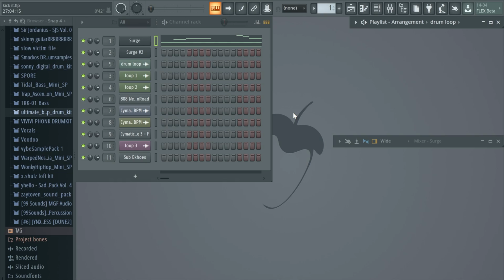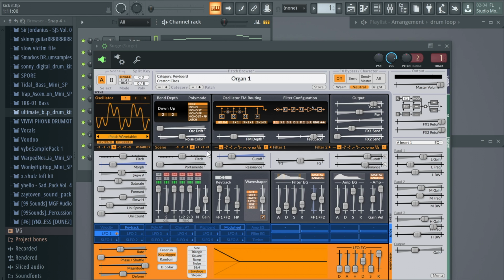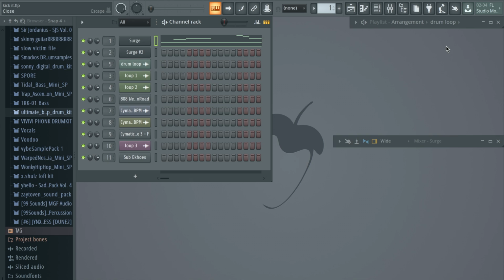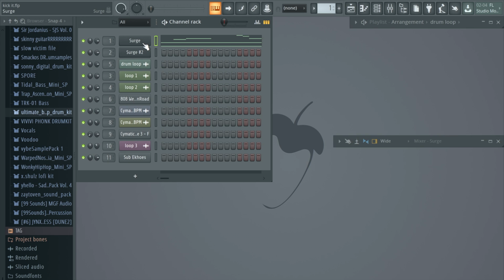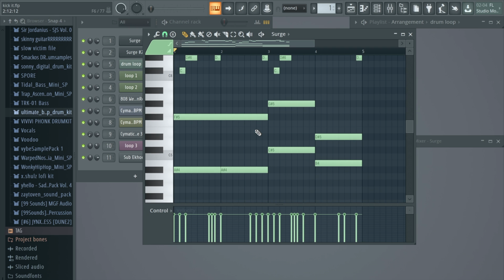How to Make a Simple, Radio-Ready Beat!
Final Speech for Roberta Chevrette's Speech course